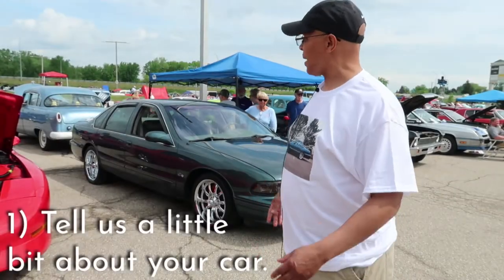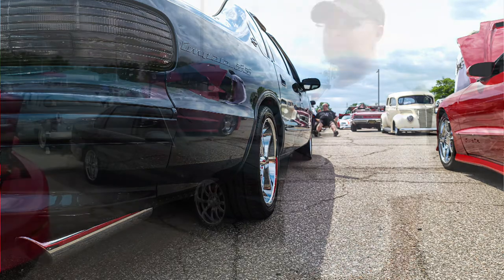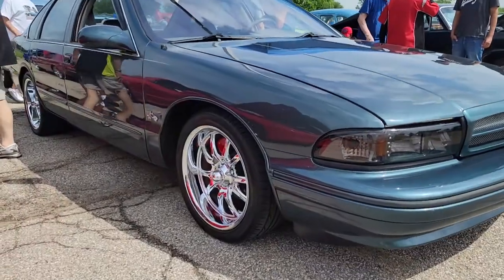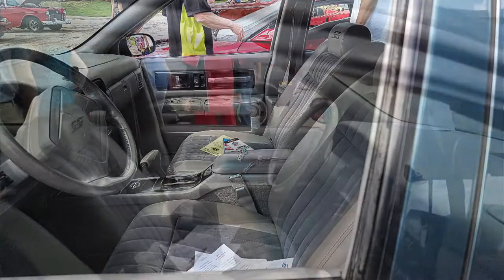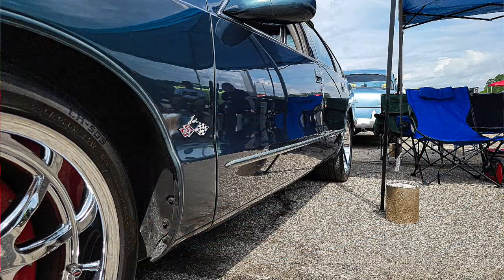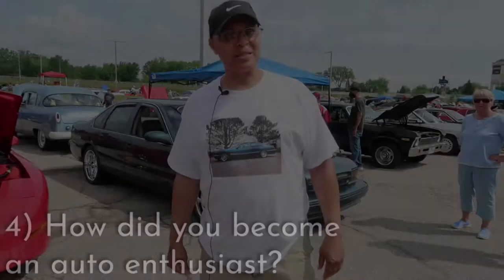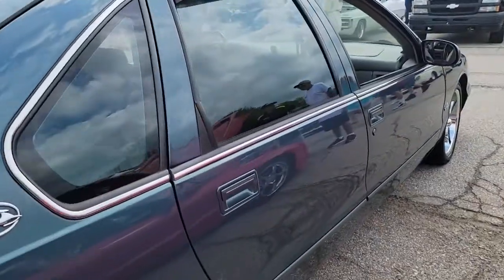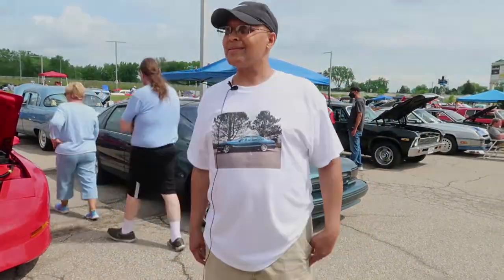'96 CHEVY IMPALA SS @ CAR SHOW (STREET ARCHIVES EPISODE 18) || CAR SHOW INTERVIEWS || SPRING SHOW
Welcome to Street Archives! This episode (18) is about a 1996 Chevrolet Impala SS!